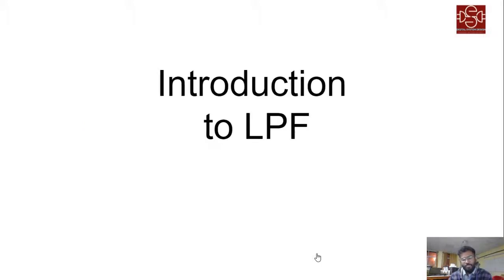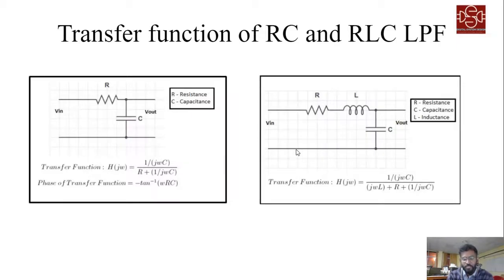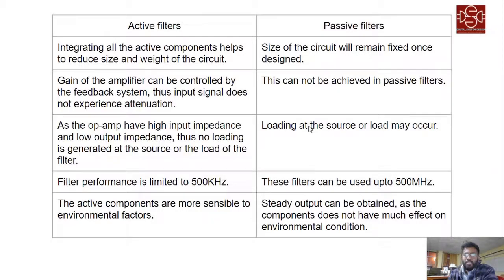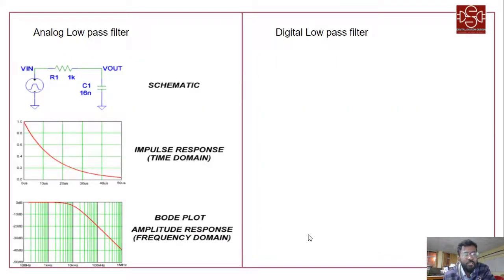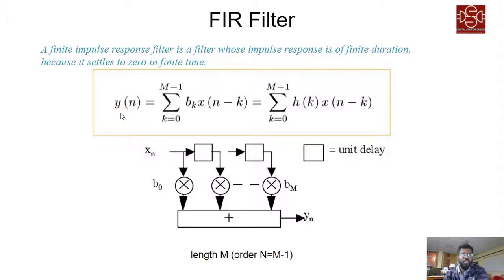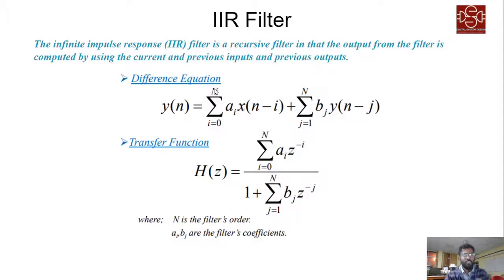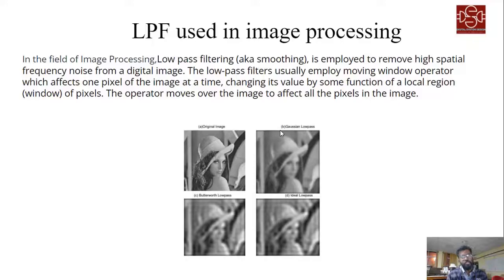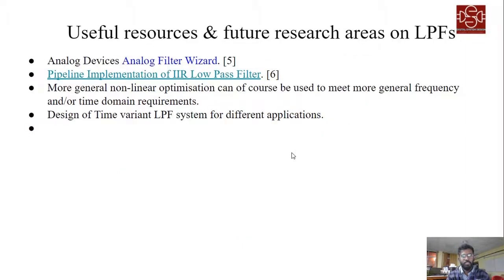Webinar on Realization and Application of LPF Through FPGA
In this webinar,  a short talk is given by Mr. Avik Kumar Das on Realization and Application of LPF Through FPGA. Low pass filters are widely used to remove particular frequencies from a signal or to remove noises from an image. Many other applications of LPF are also there. This webinar describes nicely how a LPF works and how a LPF filter can be designed. The different techniques to design a LPF are also discussed here. More about implementation of a LPF on FPGA can be found in our upcoming webinars.

Any student or a researcher can follow the designs steps and can design their own LPF on FPGA.